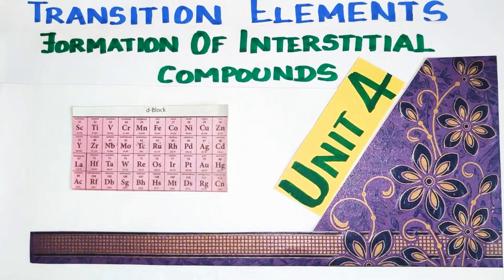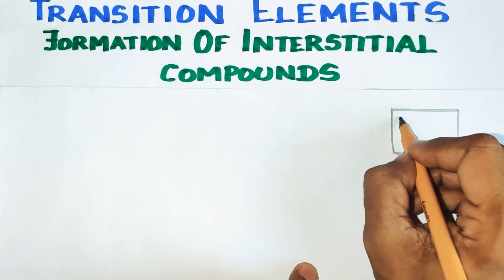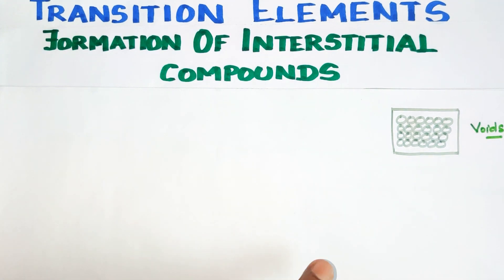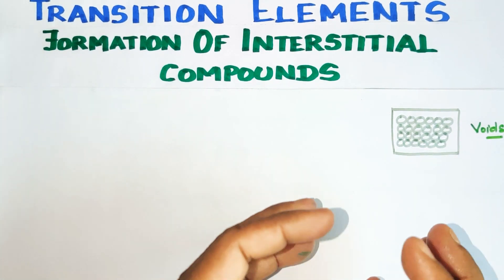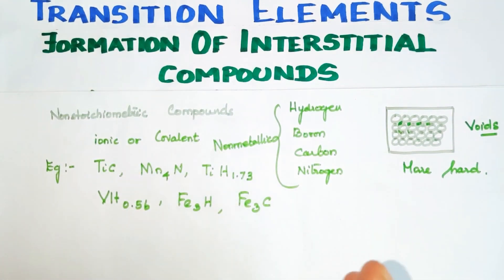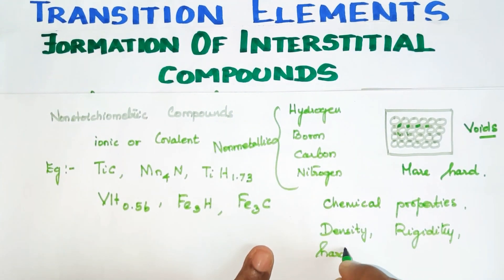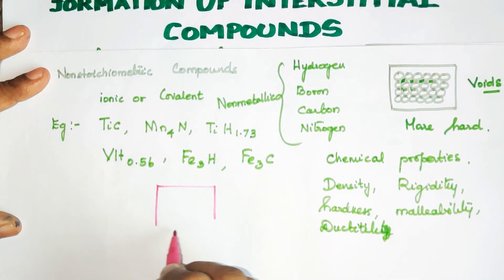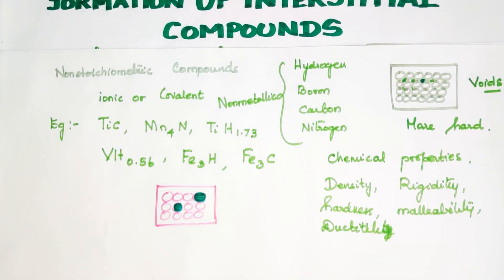Interstitial Compounds/Transition Elements/TN 12 th STD/ Explanation in TAMIL/Vol 1/Unit 4